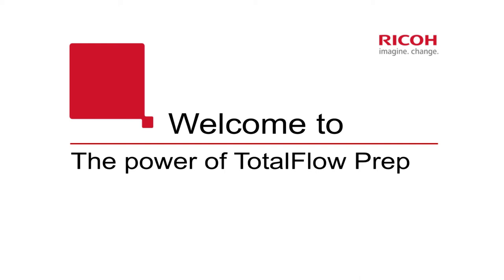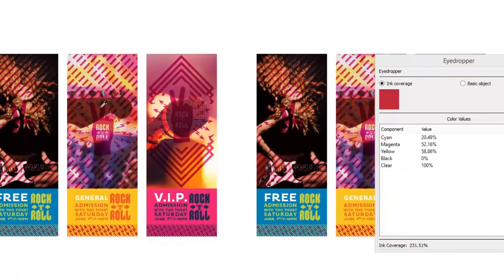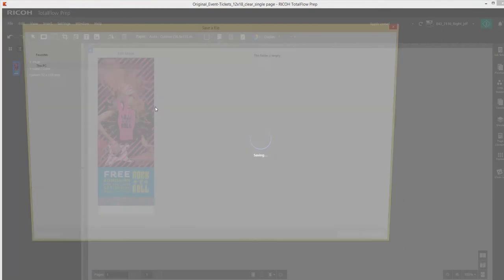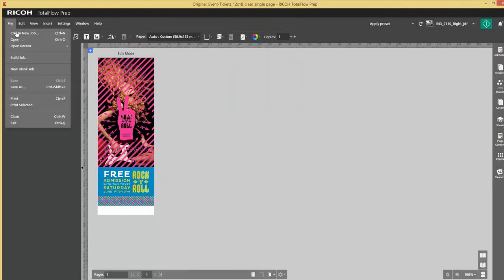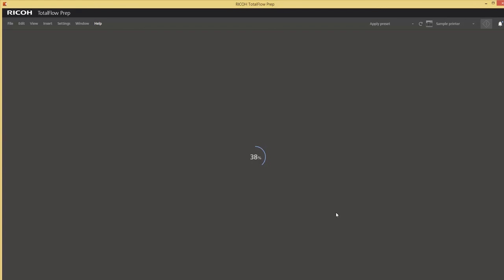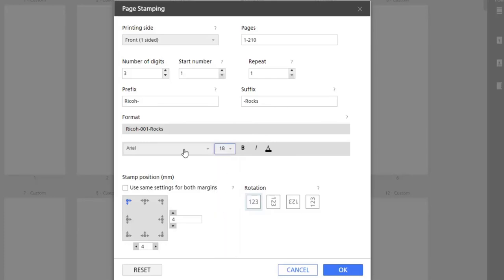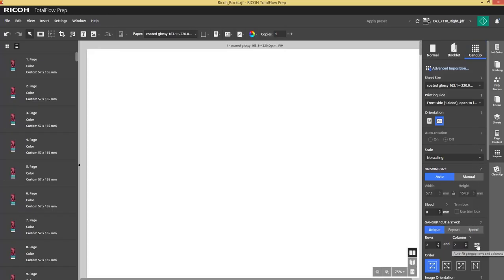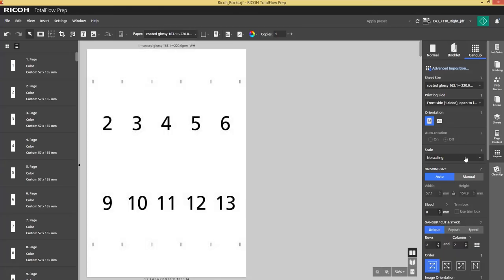The Power Of TotalFlow Prep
In this video we will show the power of TotalFlow Prep application.
We will first input a PDF including a 5th Color "Clear", and crop an area in this PDF.
The new PDF file still includes the 5th color and we will include bate stamp in impositioning before we print it on a 7100.